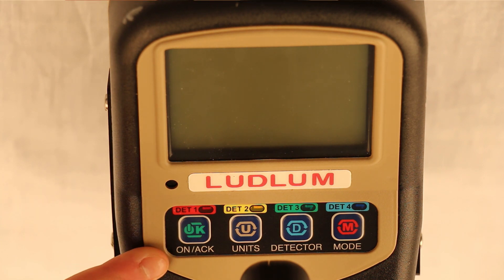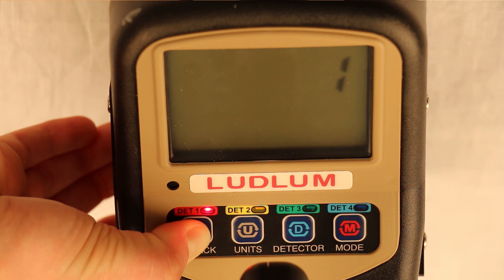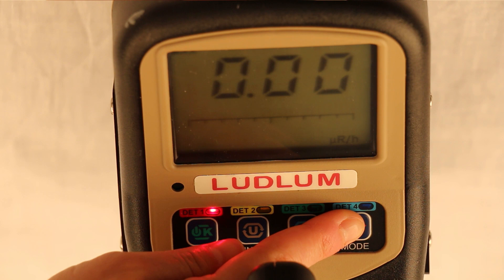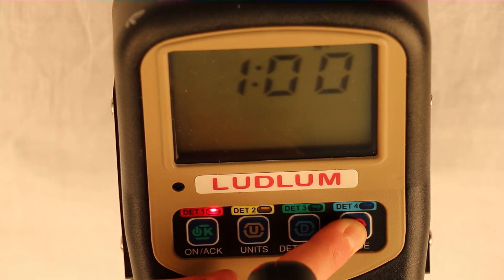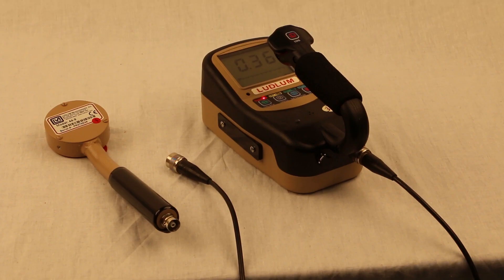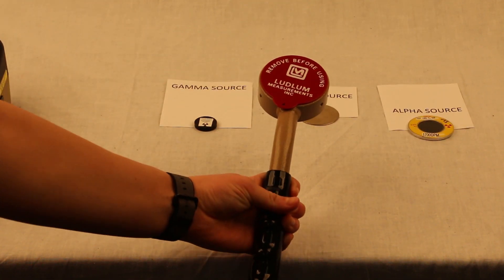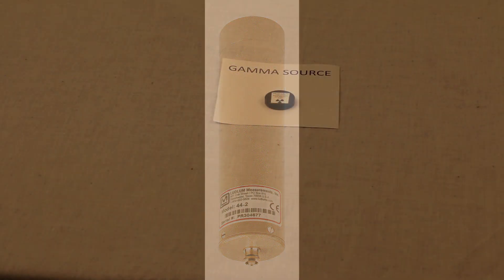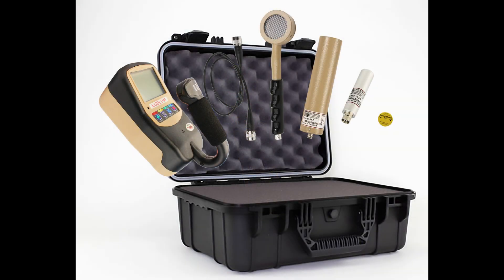Model 3001-3RK2 Emergency Response Kit Overview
The Ludlum Model 3001-3RK2 Emergency Response Kit includes the basic radiation measurement tools required to rapidly react to a radiological emergency. It includes three detectors, a Model 133-6 gamma detector, a Model 44-9 alpha-beta-gamma detector, and a Model 44-2 high-energy gamma detector, matched with the Model 3001 digital survey meter.